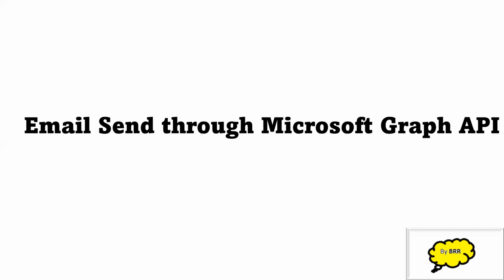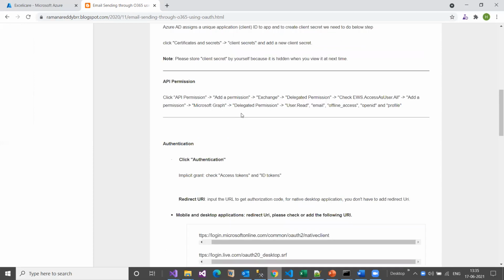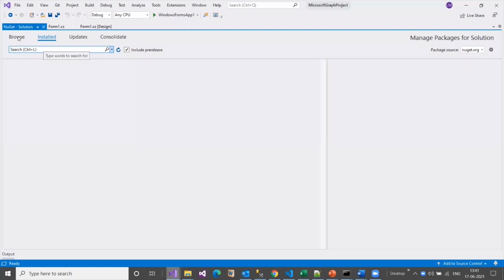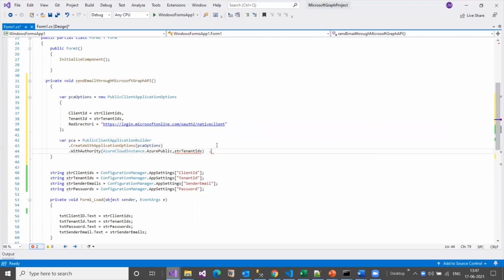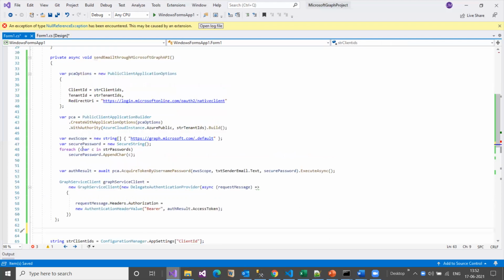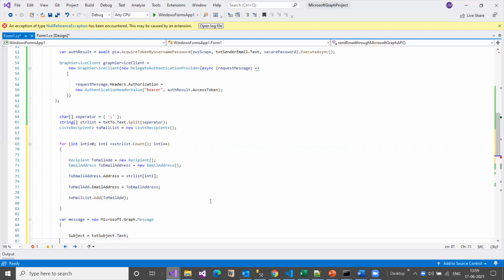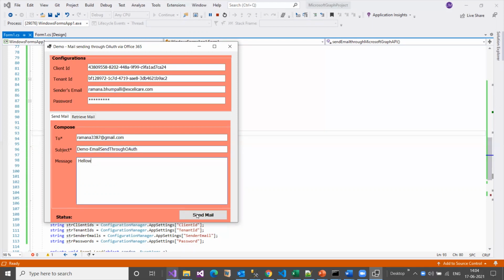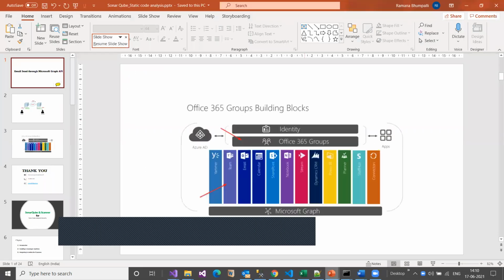Email sending with Microsoft Graph API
Email sending through OAuth & Microsoft Graph API